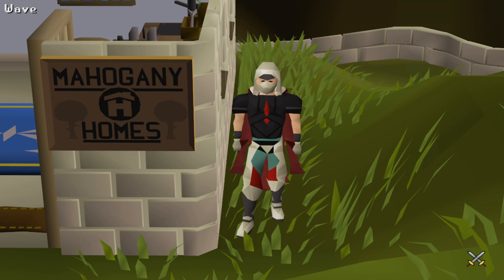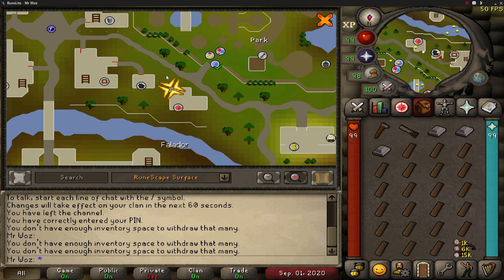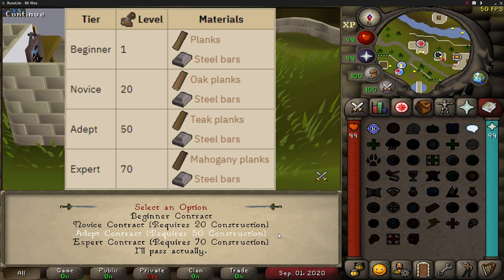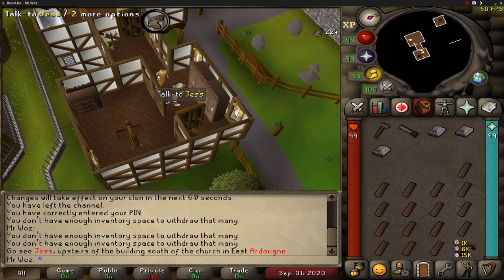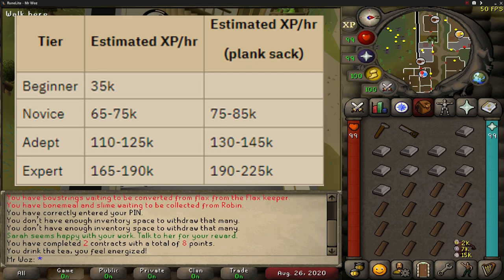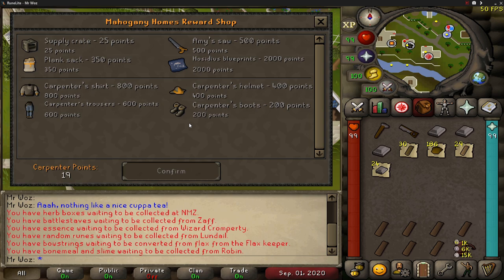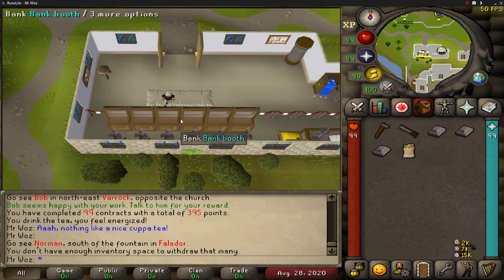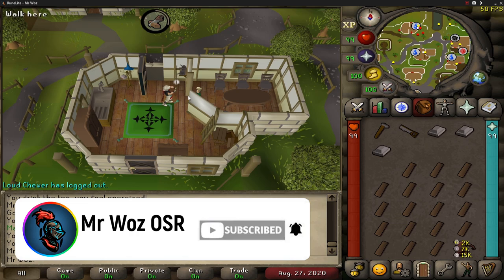How To Do Mahogany Homes ULTIMATE Guide︱Old School Runescape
How To Do Mahogany Homes ULTIMATE Guide︱Old School Runescape︱ad

Requirements - 01:29
NPC Contract Locations - 01:42
Starting A Contract - 2:00
Inventory Set Up - 2:52
Contract Locations - 03:15
Contract Starts - 03:28
XP Rates - 04:07
Rewards - 05:10